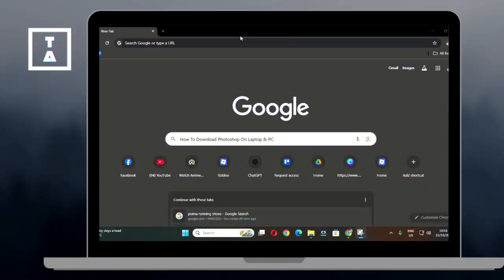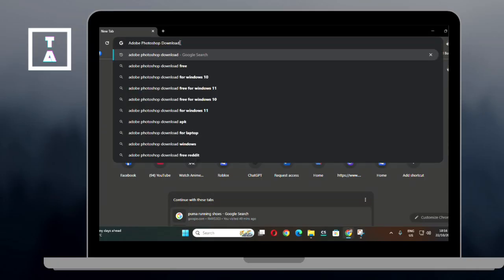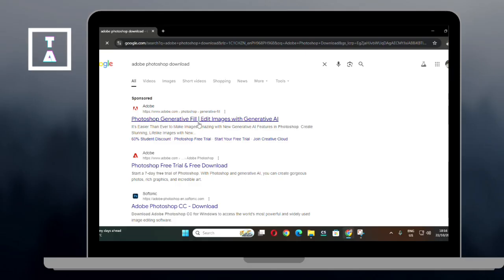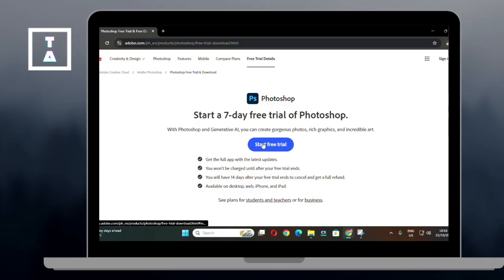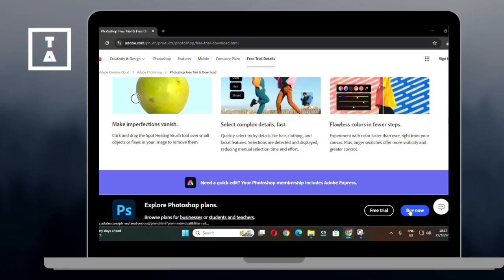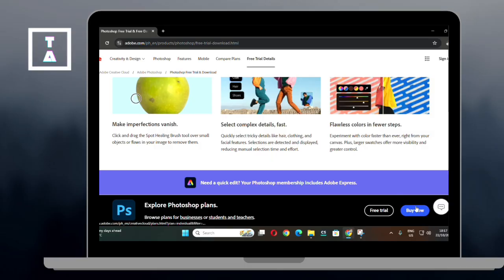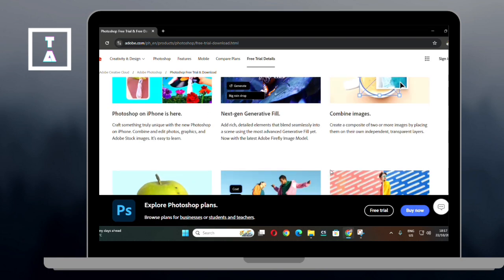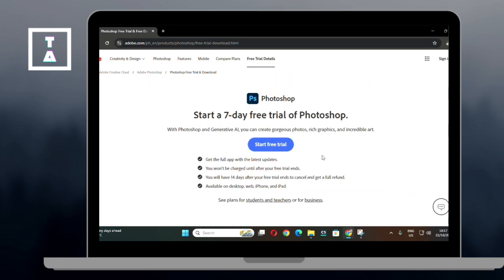How To Download Photoshop On Laptop & PC in SECONDS!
Want to get Adobe Photoshop on your computer? This comprehensive, step-by-step tutorial will show you exactly how to **download and install Photoshop on your laptop or PC** quickly and officially. Whether you're a beginner looking to start your creative journey or a seasoned pro setting up a new machine, this guide covers everything you need to know.

We'll walk you through the process of getting the legitimate **Adobe Photoshop** application, covering options like the **Photoshop free trial** and how to access it through an **Adobe Creative Cloud** subscription. Avoid risky cracked versions and ensure you're using the powerful, original software safely!

*   How to find the **official Photoshop download** page on Adobe's website.
*   Guide to purchasing a **Photoshop subscription** (Creative Cloud plans).
*   Detailed instructions for **installing Adobe Photoshop** on both Windows PC and Mac laptops.
*   Checking **Photoshop system requirements** to ensure compatibility.
*   Tips for managing your Adobe Creative Cloud applications.

Don't let the installation process intimidate you. Follow along to **get Photoshop on your computer** and unlock your creative potential today!